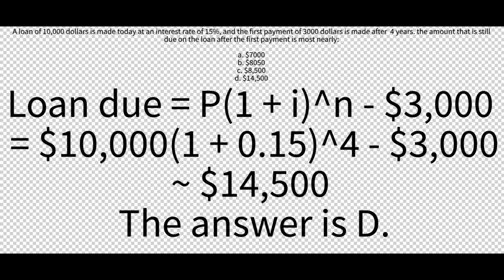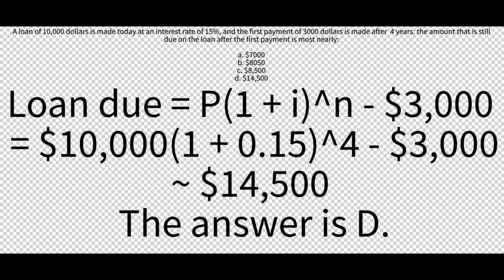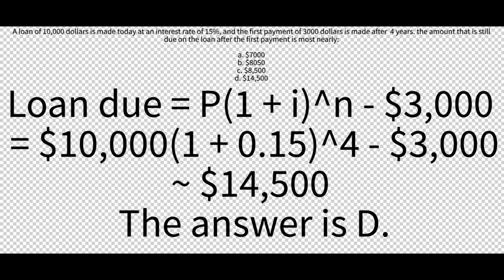Calculating Remaining Loan Balance After Lump Sum Payment | Loan Amortization Explained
In this video, we dive into the world of loan amortization to understand how a lump sum payment affects the remaining balance of a loan. Suppose you've borrowed $100,000 at an 8% annual interest rate for a period of 10 years. But here's the twist: in the middle of your loan term, specifically in year 5, you decide to make a significant lump sum payment of $25,000. Ever wondered how this impacts the amount still owed on your loan? 🤔

Join us as we walk you through the step-by-step calculation of the remaining loan balance after the substantial payment. You'll gain valuable insights into the mechanics of loans, interest rates, and the dynamics of loan repayment schedules. We'll break down the numbers, equations, and the logic behind it all, so you can grasp how these financial decisions influence your financial journey.

Whether you're a curious learner, a borrower planning your finances, or simply someone intrigued by the mechanics of loans, this video will provide you with a clear understanding of how lump sum payments can make a substantial dent in your debt. Learn about the power of strategic payments and how they can help you achieve financial freedom faster.

🔗 Dive into the details with our comprehensive explanation and calculations.
🔗 Discover how interest rates impact your repayment strategy.
🔗 Uncover the mathematics behind loan amortization and remaining balances.

Don't let loans and lump sum payments intimidate you—empower yourself with knowledge to make informed financial decisions. 💰💡